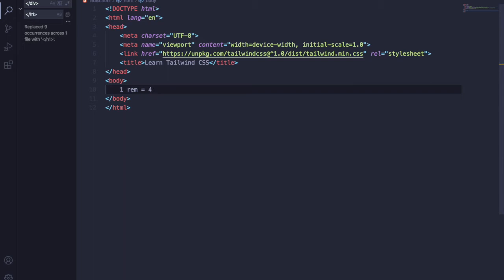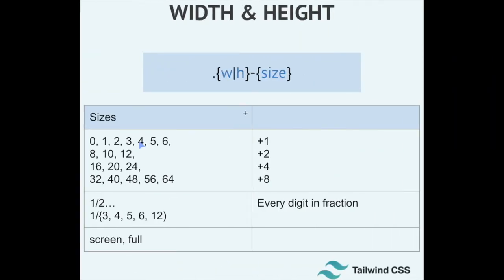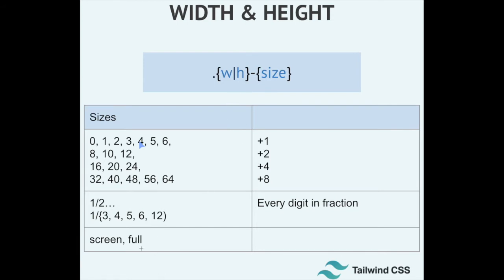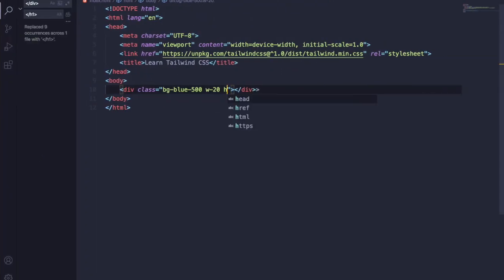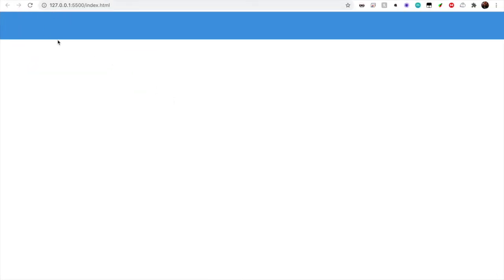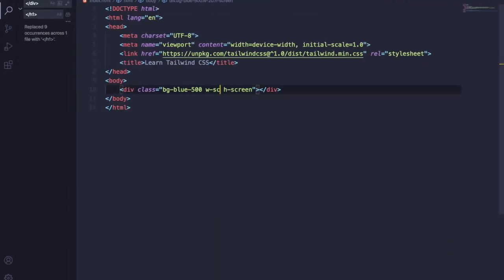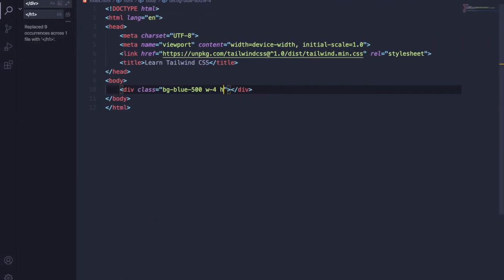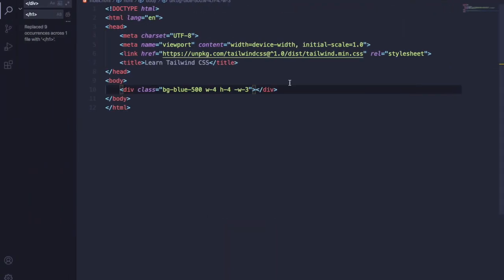Learn Tailwind CSS Part 2 Element Sizing and Tailwind's Numbering System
Hey guys I hope you enjoyed the video if you did leave a like and share the video also comment down below what you guys wanna see next and i'll see you next time :)